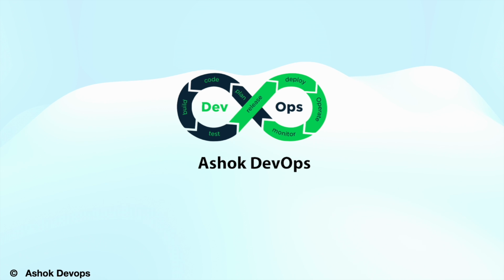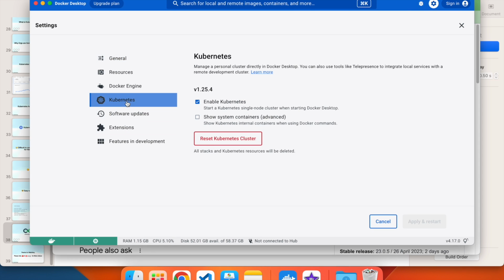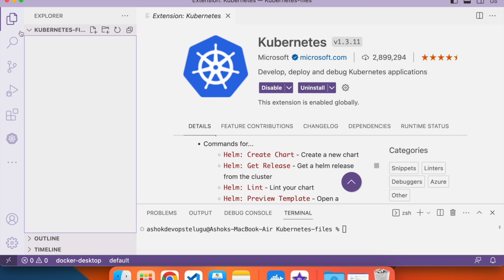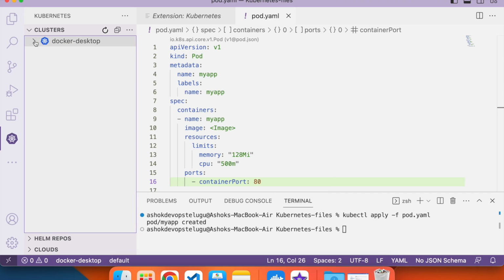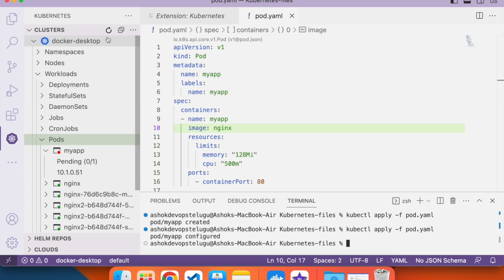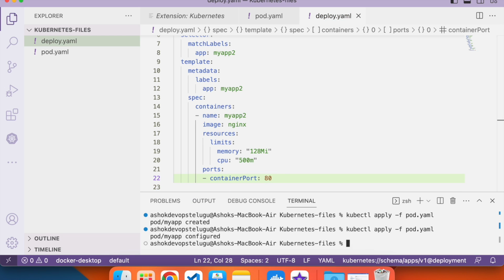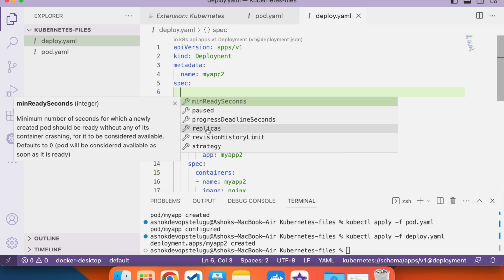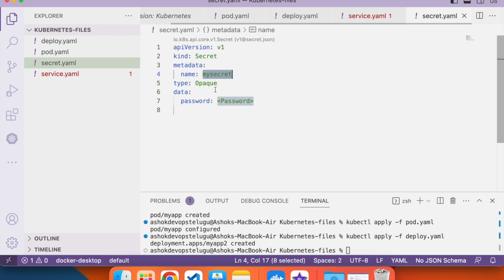🌟 Dive into Kubernetes for Beginners! Unlock the Power with Part 1! 🚀